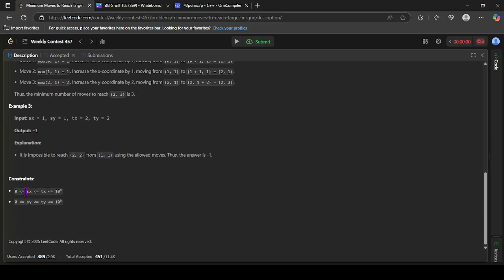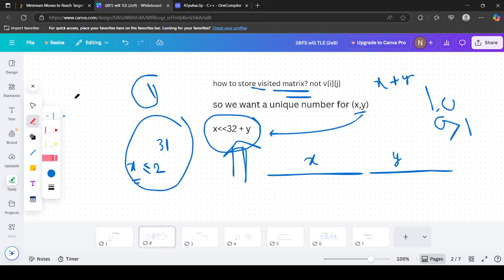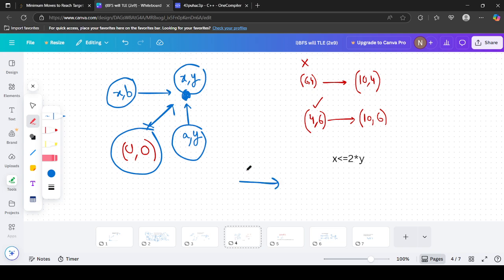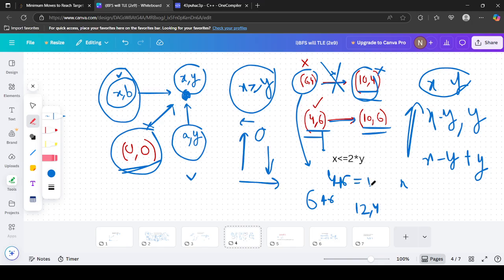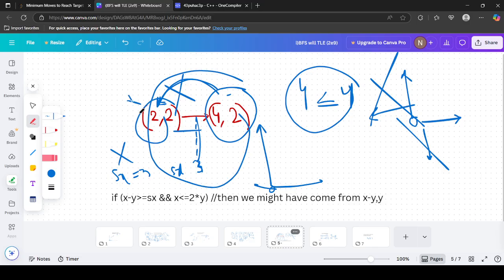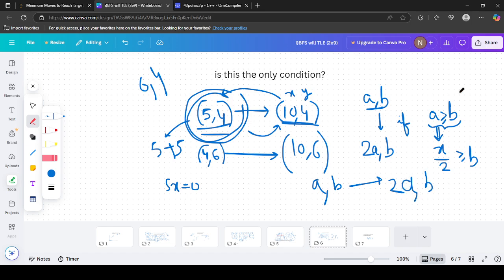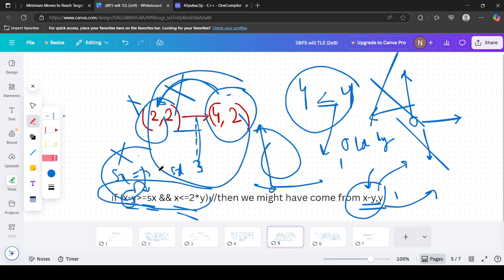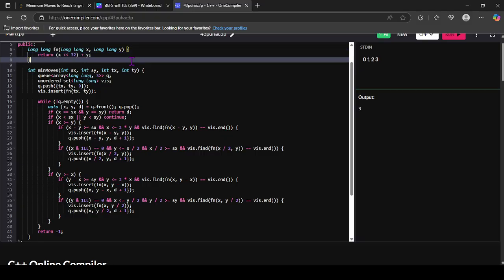Leetcode 3609 | Minimum moves to reach target in grid | Leetcode weekly contest 457